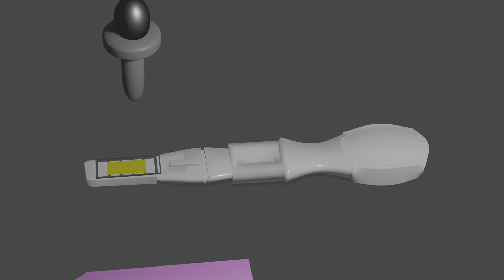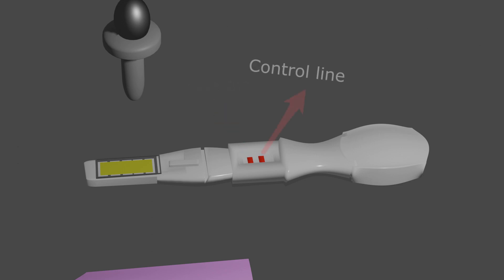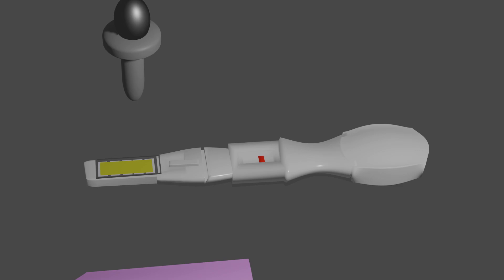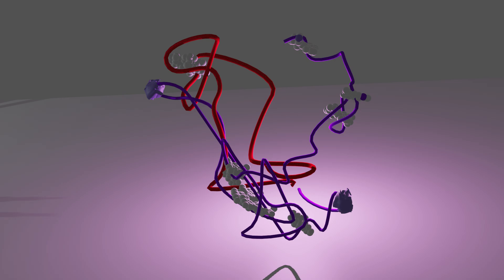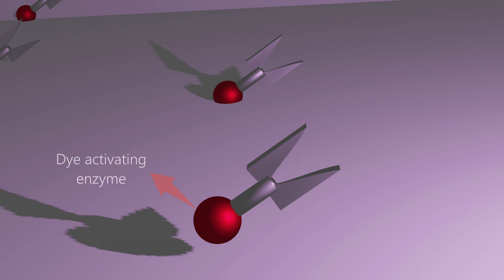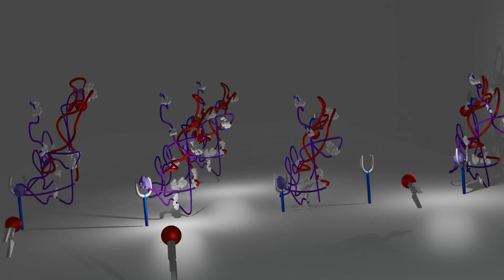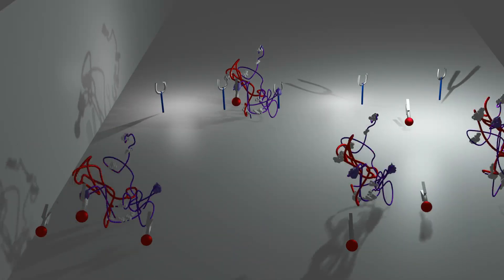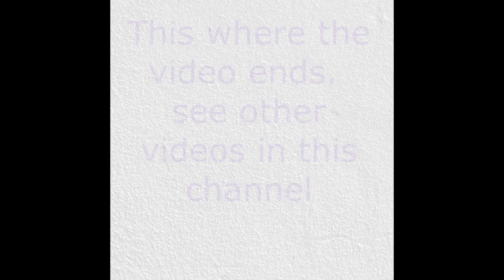How pregnancy test works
All pregnancy tests detect the hormone human chorionic gonadotrophin (hCG), which starts to be produced around 6 days after fertilisation. Most pregnancy tests come in a box that contains 1 or 2 long sticks. You pee on the stick and the result appears on the stick after a few minutes